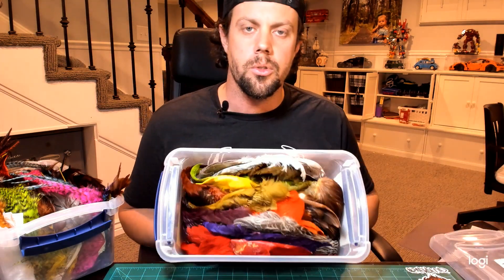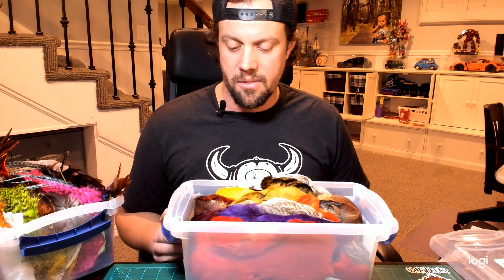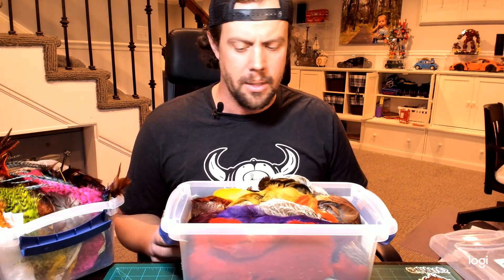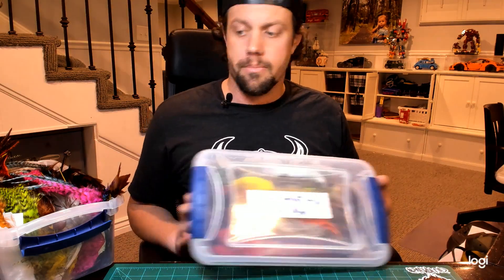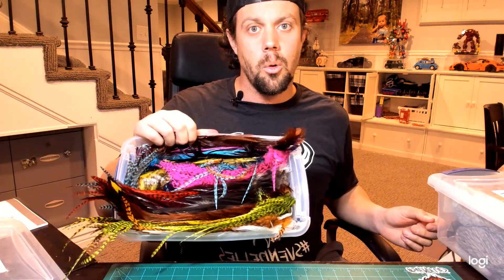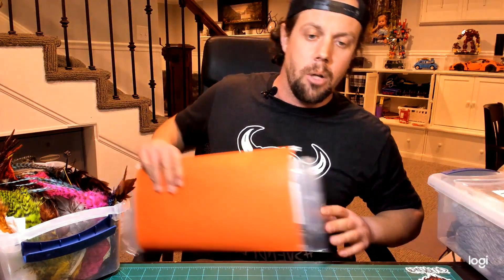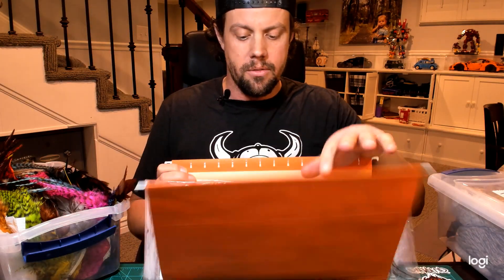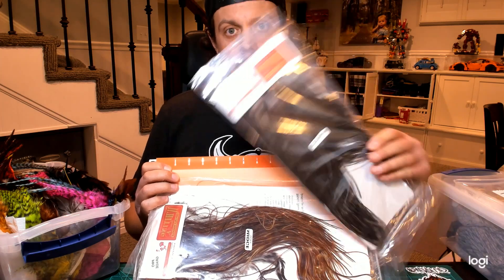Fly Tying Tip and Trick : Organizing Hackle and Feathers for storage and easy access by Svend Diesel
Here is a quick 60 second tip on organizing hackle.  One of the key things I have found is to take a space and figure out what organizational bins will maximize that space.

For me, these bins from amazon are the perfect solution for storing most of my tying material.  They are a good size, stack, and have latching lids.  The link is for 14 bins and allows me to stay way organized.

Find a system that works for you, for me taking the hackle out of the plastic is beneficial and I haven’t had an issue of due bleeding into other feathers but know it could be an issue.  You could also leave them in the plastic sleeves but I am generally trying to be as quick at the vise as possible.

For my high dollar hackle, I keep them in the plastic sleeves and use legal envelops to sort them by either Midge hackle or colors.   I have found having colored envelopes help with this.  I know that orange for me is midge hackle, blue is for 16 and smaller, red is for 10-14 sized hackle and green is for capes.  Just something that helps keep all my hackle organized and protected.  What I really need is one of those fireproof file cabinets now to really secure it 😂

Hope these tips helped someone out there get an idea to better organize their tying feathers.

-Svend